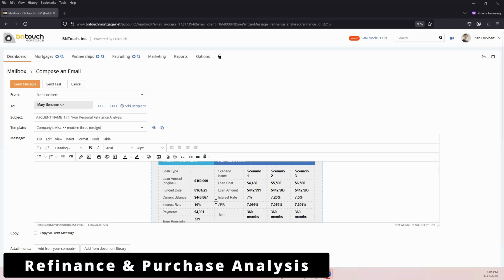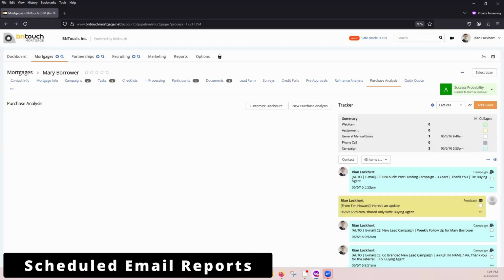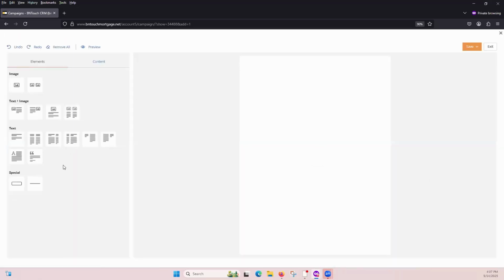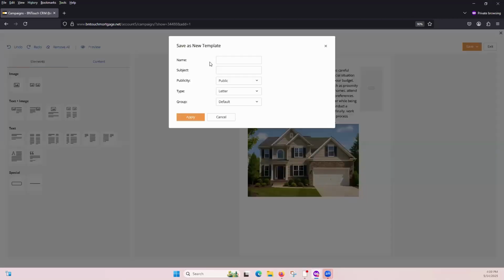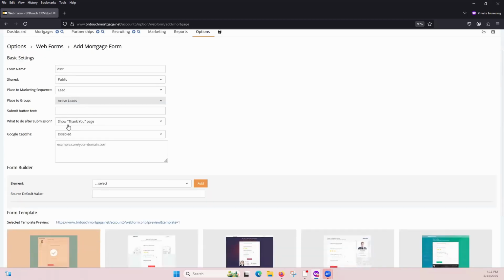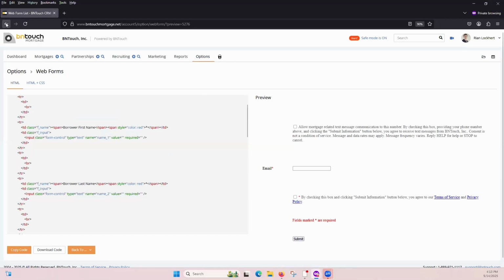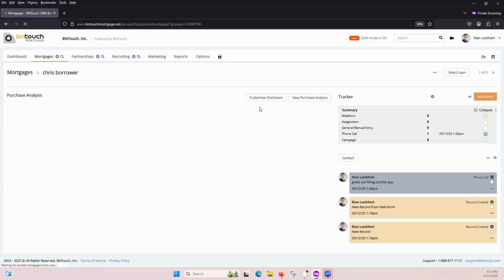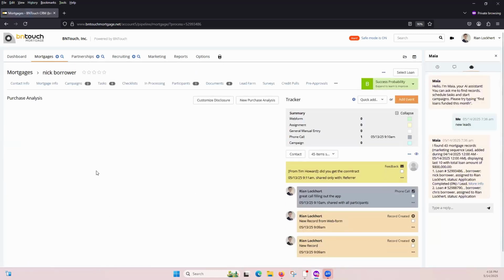BNTouch Reports + Forms + Groups: Lesser-Known CRM Features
Walkthrough of useful BNTouch features loan officers often miss: scheduled lead reports, MAIA image search inside emails, building custom forms tied to mortgage/partner/recruiting databases, and group management for organized outreach.

In this video:
0:00 — Sending scenarios and reviewing past activity per client
1:00 — Scheduled lead reports: last 30 days, pick recipients, save as recurring
2:00 — MAIA image search ("search for image of a home") + insert into email
3:00 — Custom forms: add to mortgage, partner, or recruiting database
4:00 — Form HTML code: copy to embed on your website
5:00 — Group blasts at scheduled times + group management inside contact info
6:00 — Wrap-up